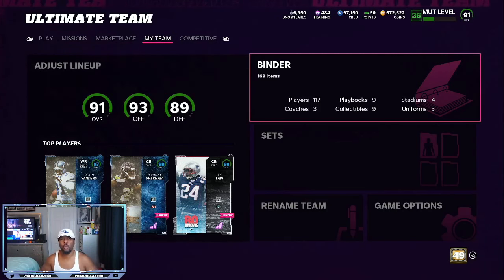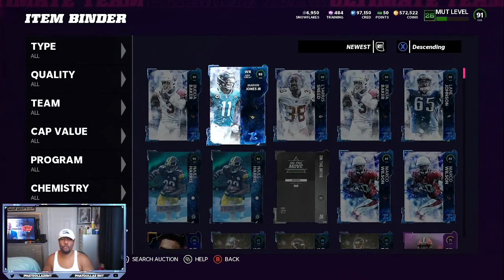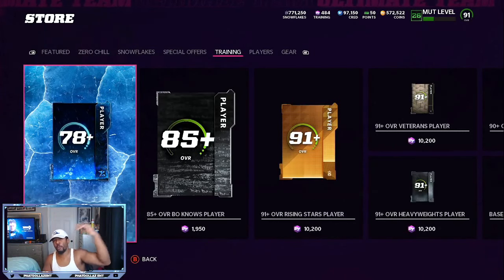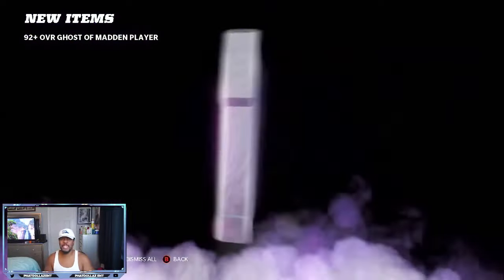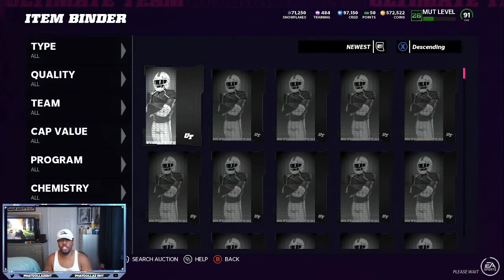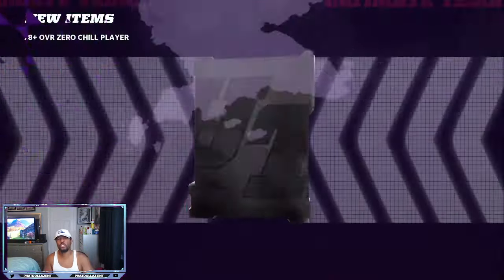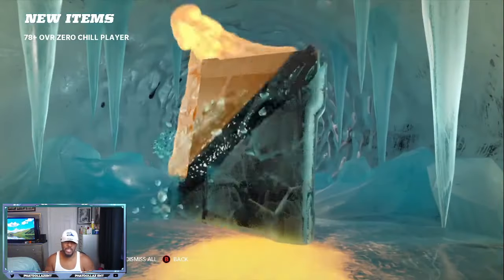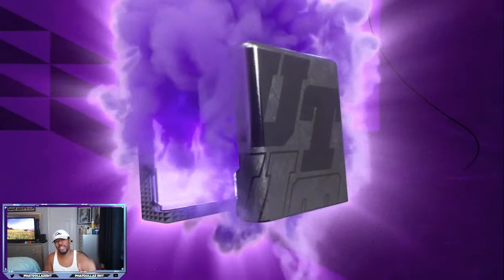Madden 22 Coin And Snow Trick - How To Get Instant Coins! 200K IN 3O MINUTES OR LESS